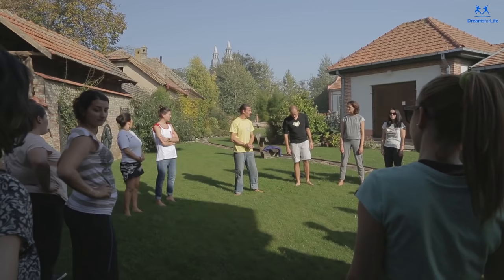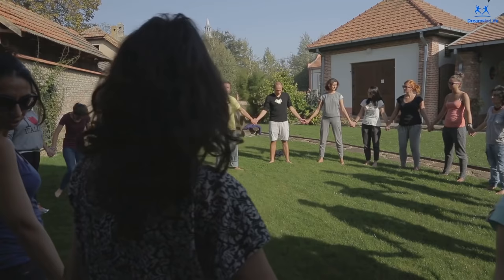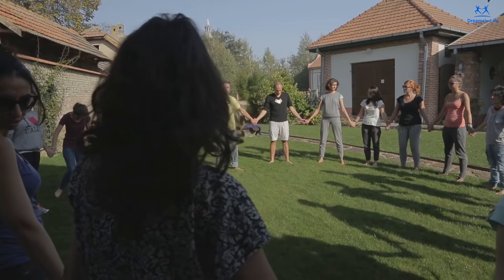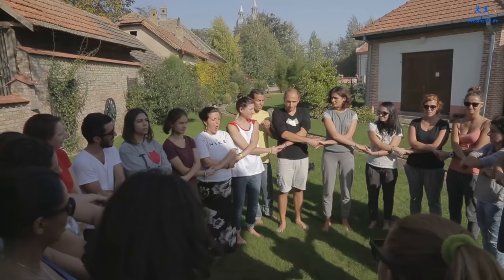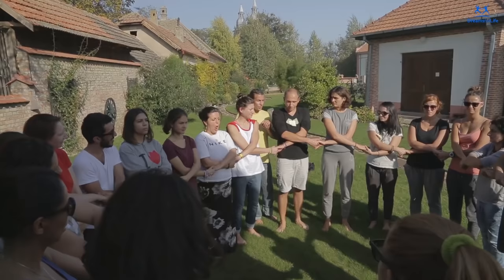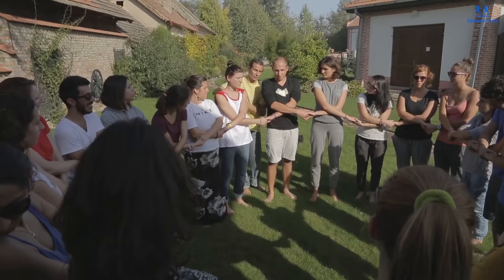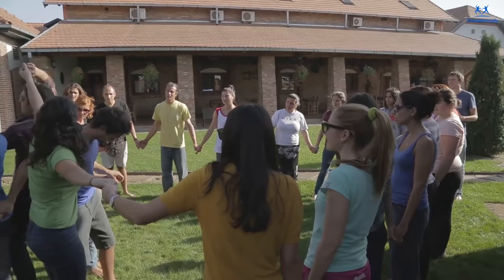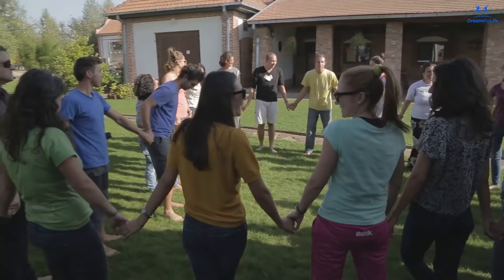9# Simple knot Teambuilding activity for solving problems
This educational activity was filmed during the international training course Passion in Action, implemented by Dreams for Life in Romania, between 10-17 October 2014, with the support of the Erasmus+ programme of the European Union. For more details about the organization and the project

The European Commission support for the production of this publication does not constitute endorsement of the contents which reflects the views only of the authors, and the Commission cannot be held responsible for any use which may be made of the information contained therein.